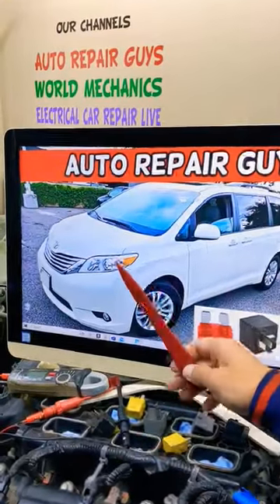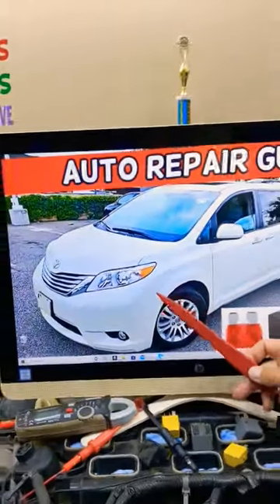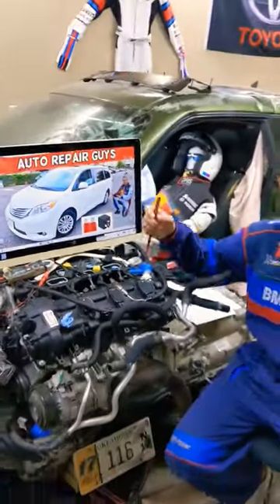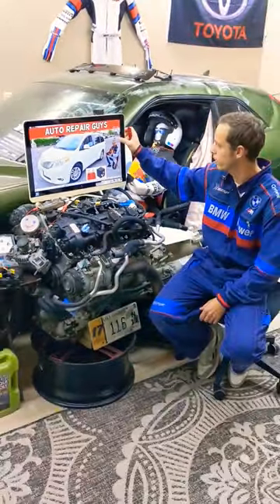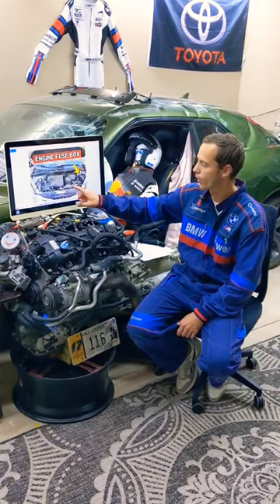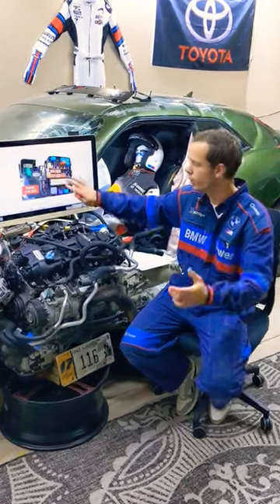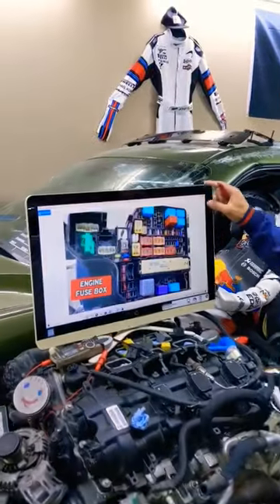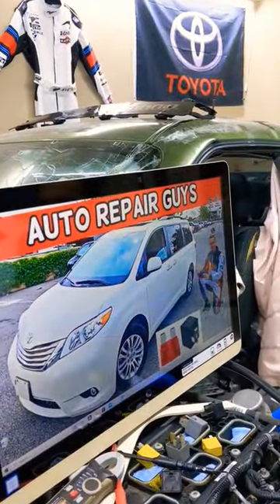TOYOTA SIENNA❓ Throttle Position Fuse